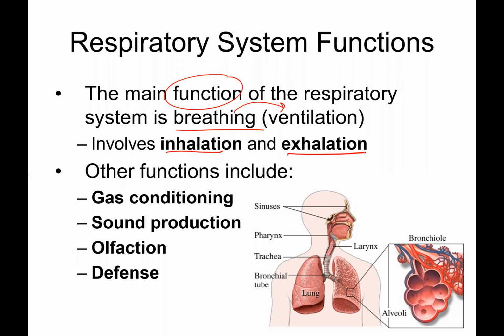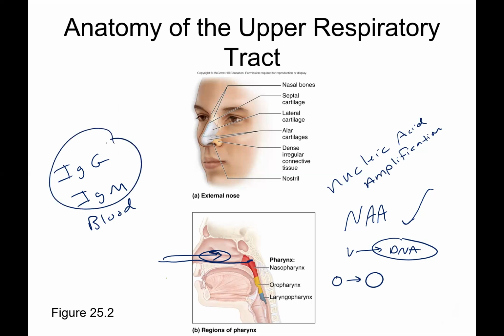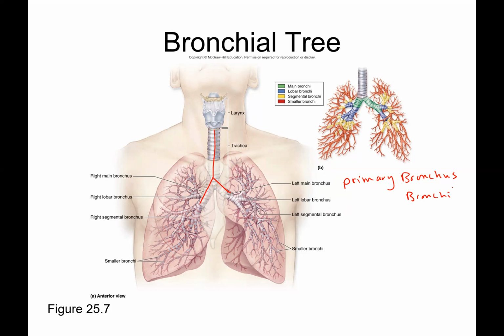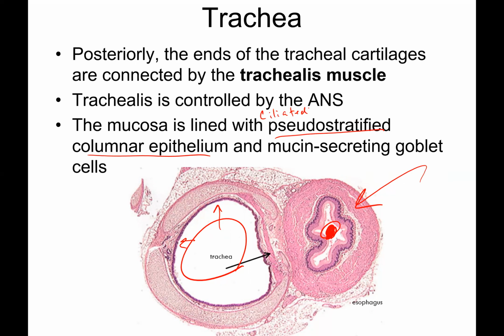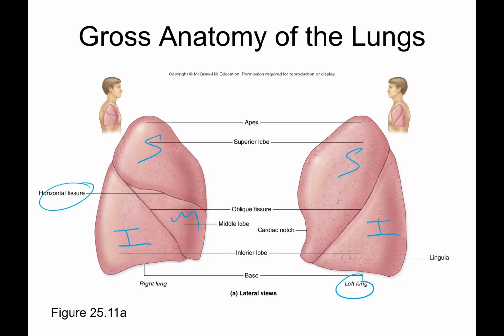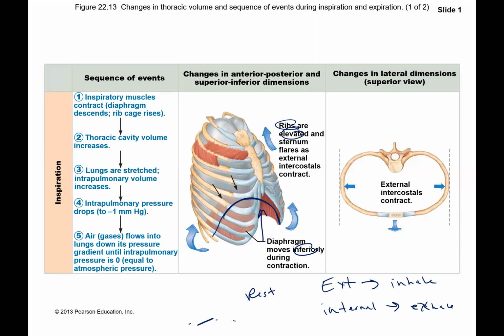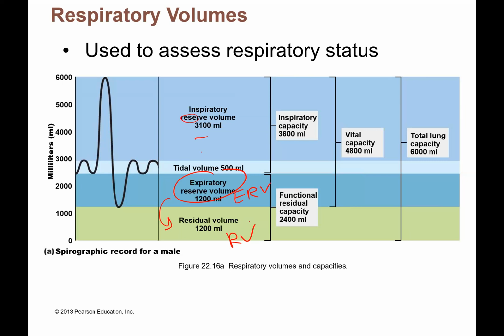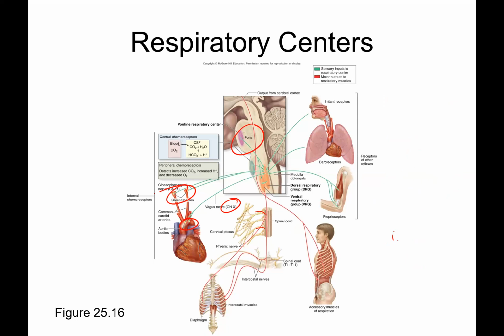Respiratory lecture Video